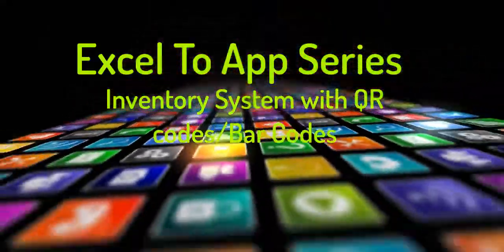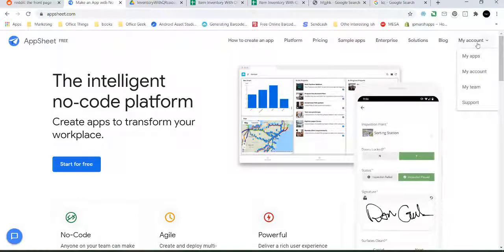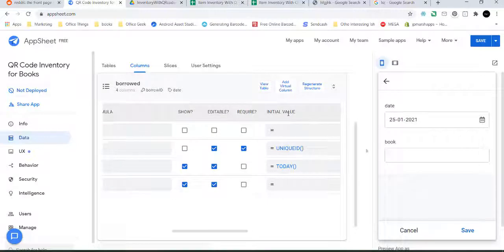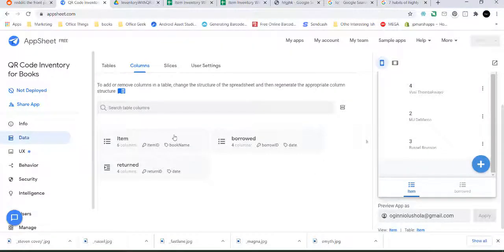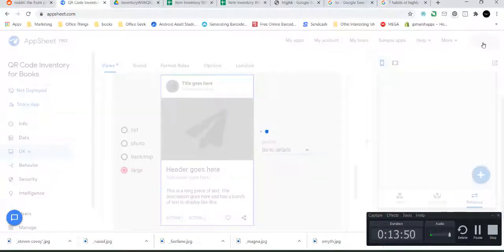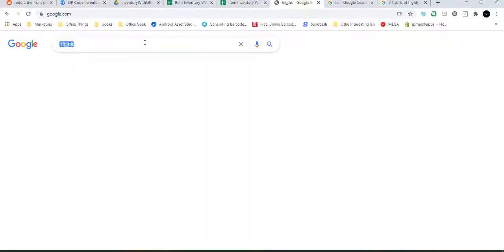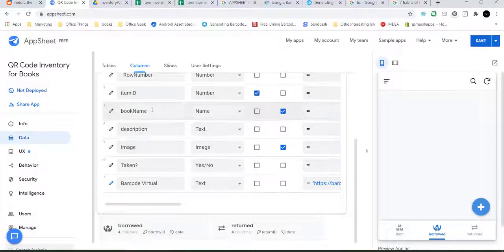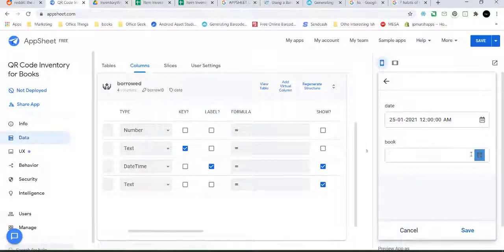Inventory System With QR Code/Bar Codes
Made a demo app of a inventory of books (maybe a small library) with a QR Code generator and reading to count whats borrowed or returned